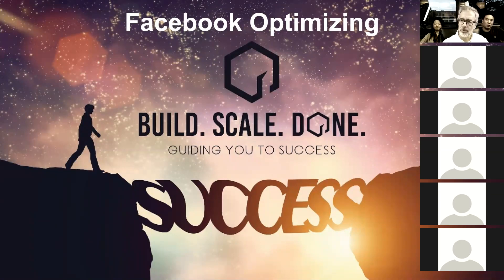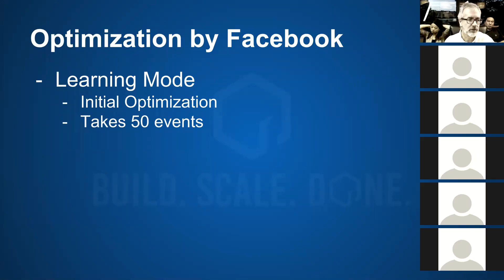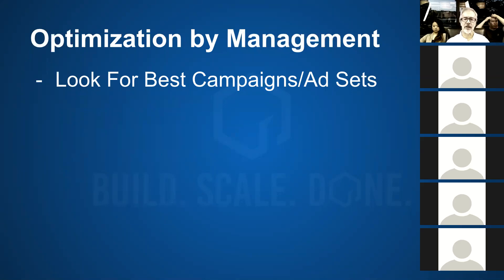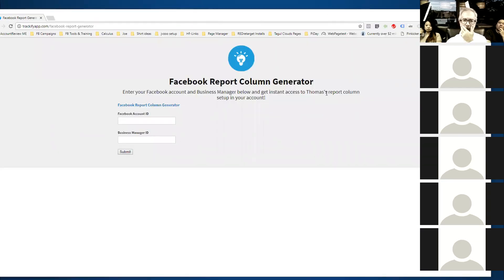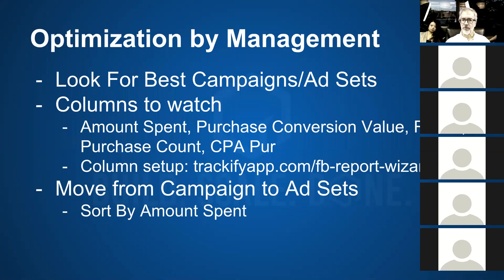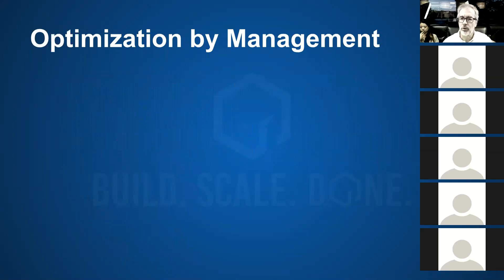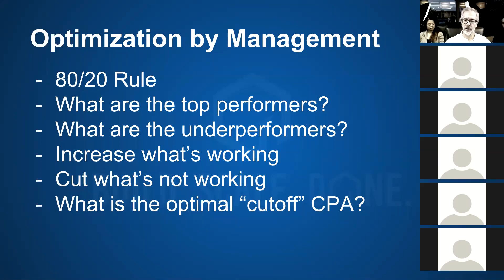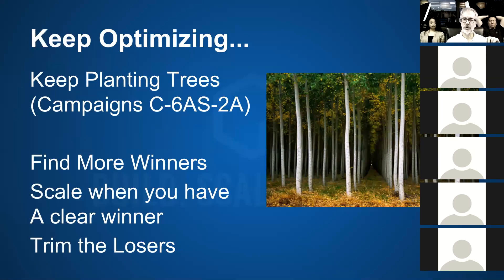Webinar 5 - Facebook Optimization